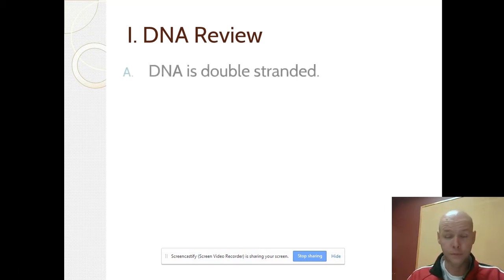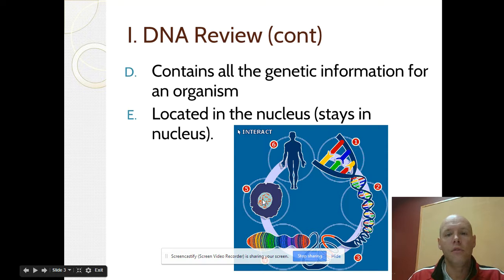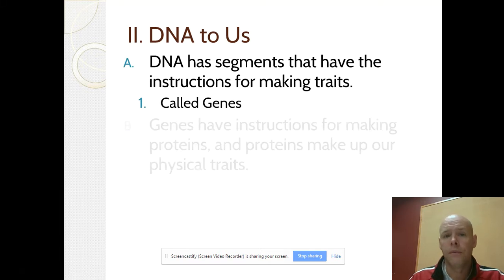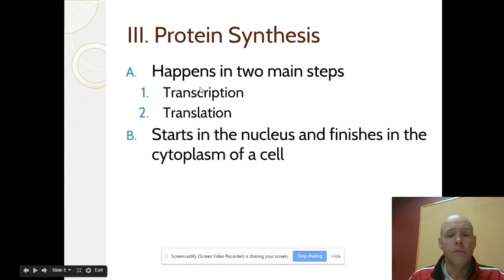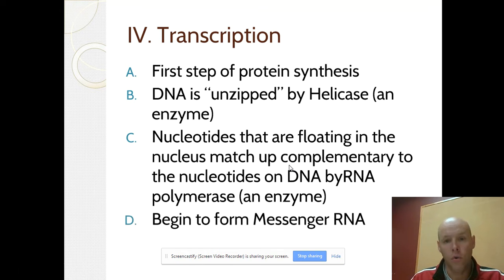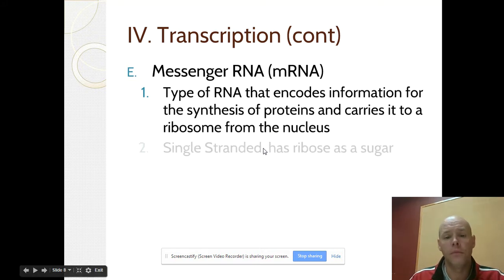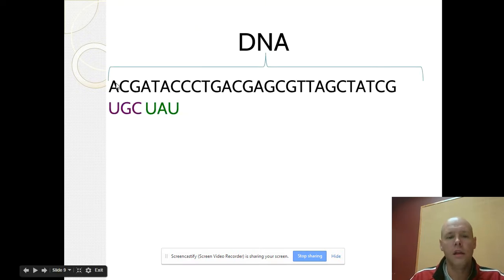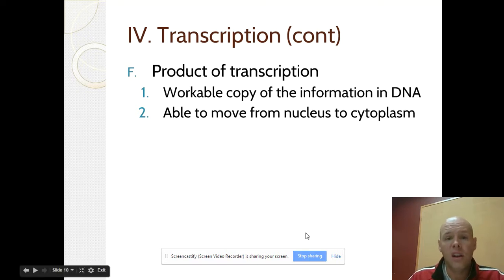Protein Synthesis (Transcription)